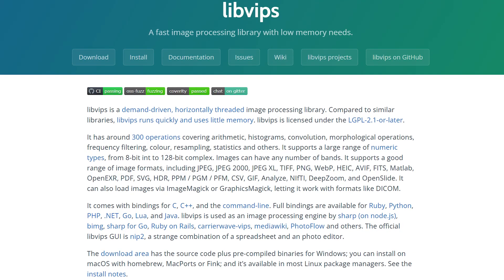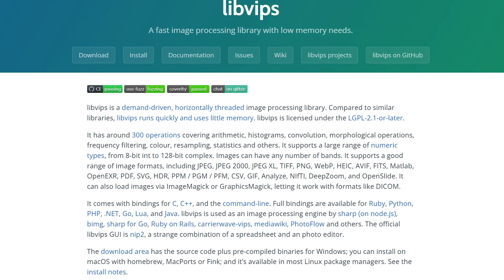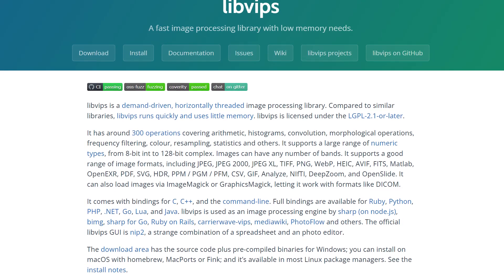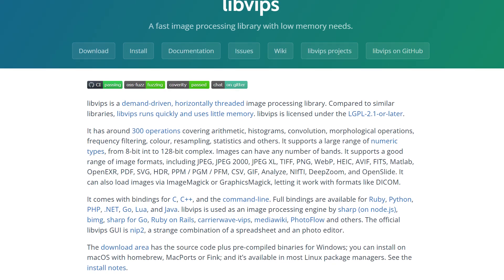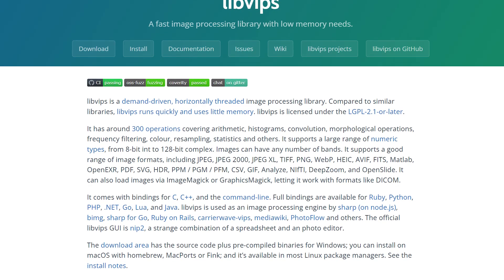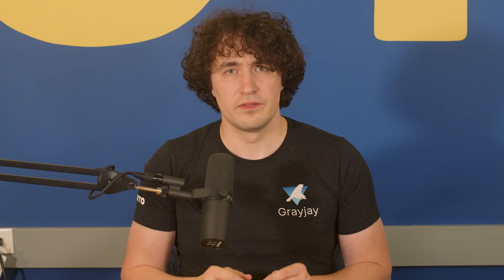Announcing our November Microgrant Recipients - Busybox, CryptPad, libvips, and ImHex!